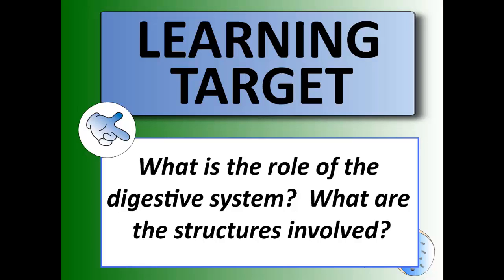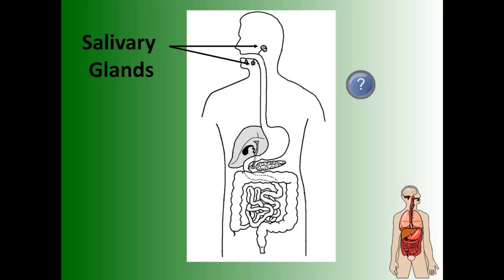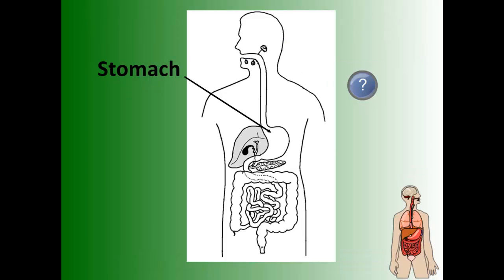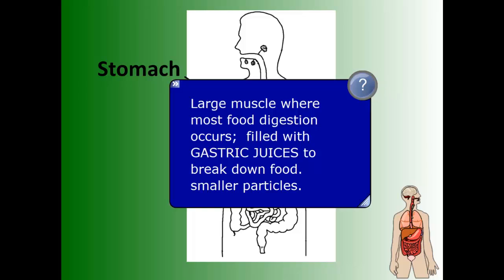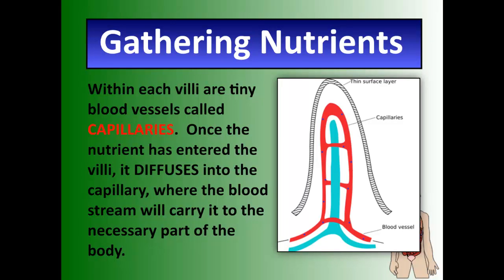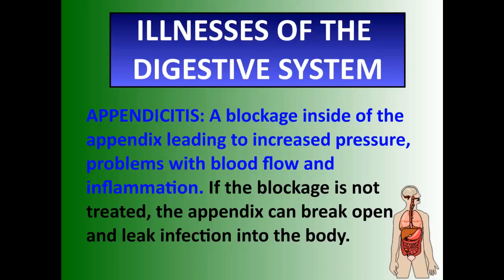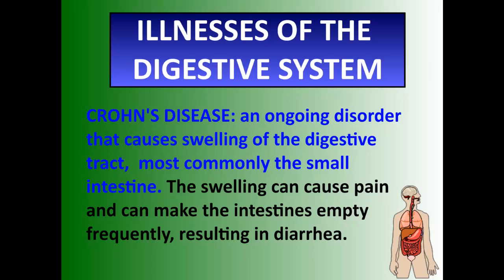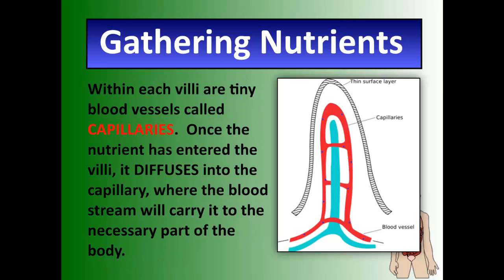Cells and Cell Systems - video 9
All about the digestive system (the basics).